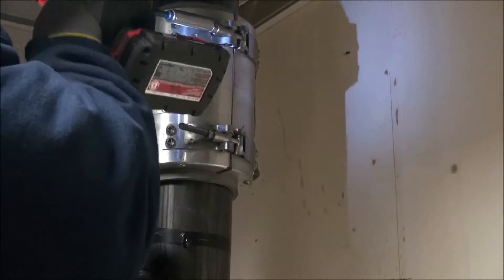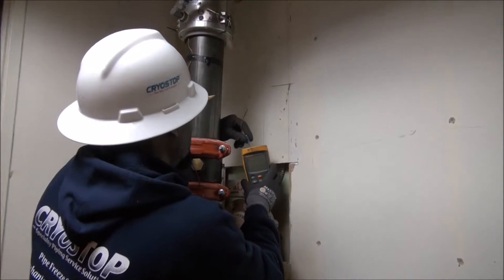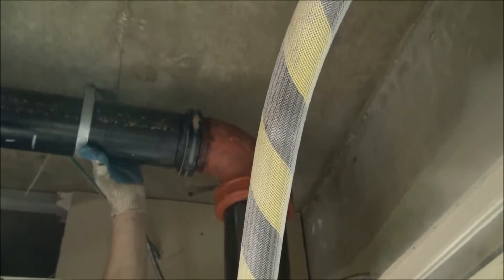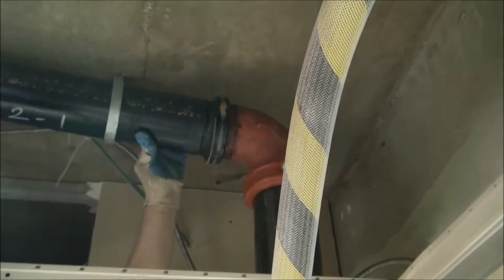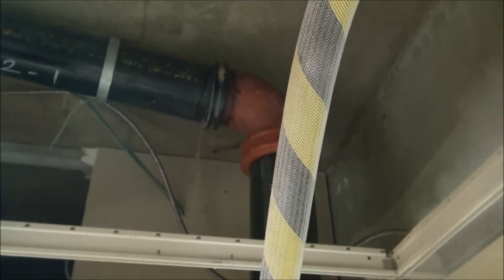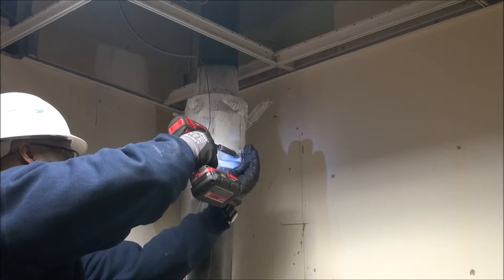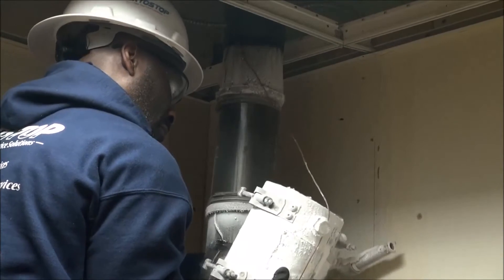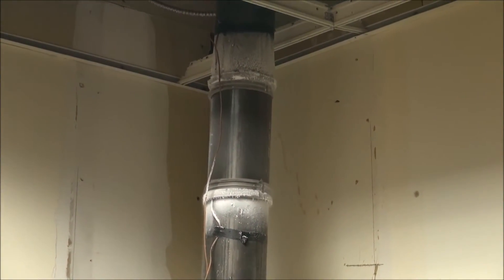Fire Protection Water Line Freeze with By Pass Taps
Isolating 4” Carbon Steel Pipe on Fire Protection System to perform Valve installation. This process / repair utilized our CRYOSTOP® Freeze Plug Procedure to keep the Fire Protection System under full operating pressure while repairs were completed.